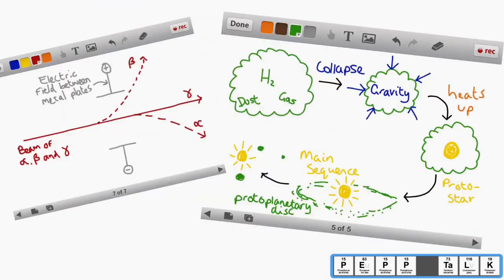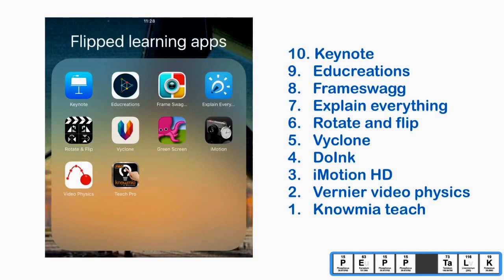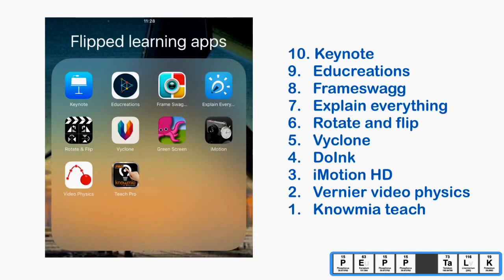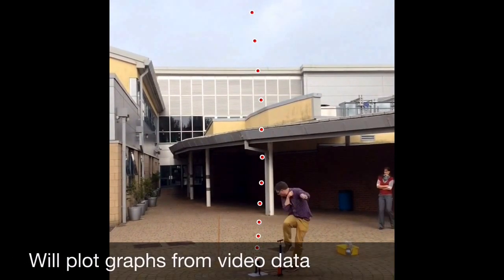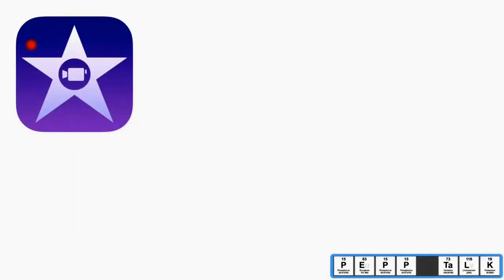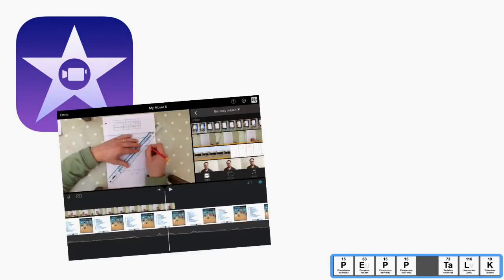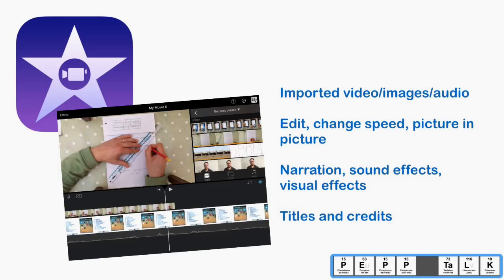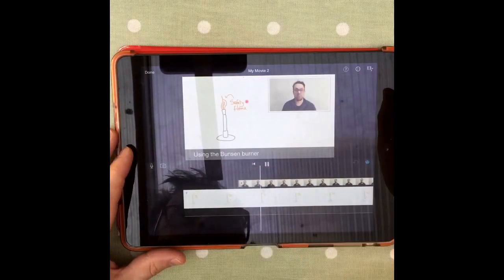STEM Learning pt 3: Putting your flipped video together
In this third video in our flipped classroom course, we'll be looking at the ways you can combine your flipped content into engaging videos.  Although presented using science lessons as an example, the techniques and methods discussed are applicable to all curriculum areas.